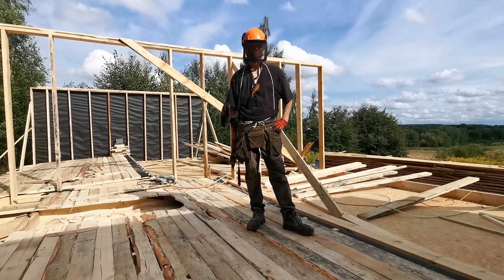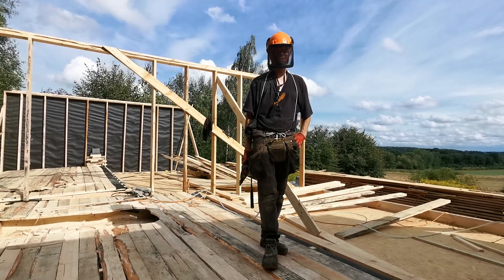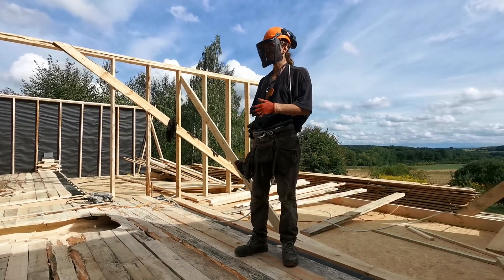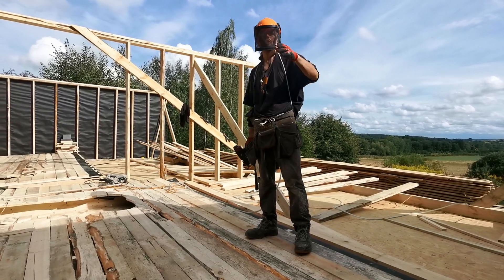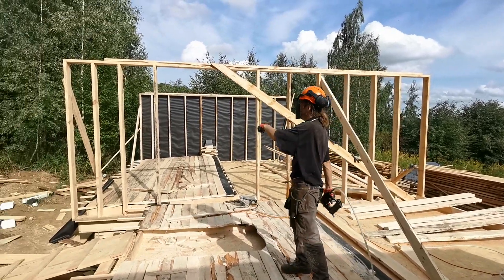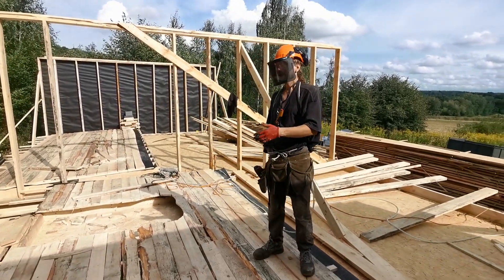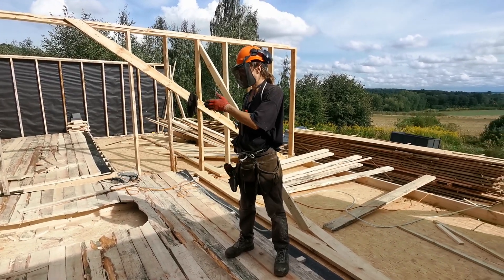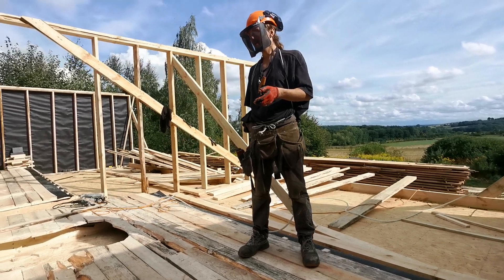Construction of houses 35m2. Day 6. ENG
We invite you to follow short reports on the construction of two outbuildings, each 35 m2, for a total of 70 m2. In the future, these buildings may be converted into a recreational cottage.

Our goal is to share with you how it looks in practice and to try to answer the most frequently asked questions you have for the contractor - Stan. A short introduction to him below.

Stan: "I am a person with many years of experience in building wooden houses in Canada, where most homes are made of wood. In Poland, on the other hand, houses are built of bricks, and only the roof trusses are made of wood. That is why I want to share my experience with you and show you how a wooden house is built in Canadian technology."

During construction, there are no tricks or gimmicks. We do it as it is. In those clothes, in such weather, with such wood as it comes.

Do you think about a 35 m2 cottage? Do you have any questions?

We offer consultations. A short preliminary consultation is free of charge. In case of more detailed information about the construction, we encourage you to support our foundation.

We invite you to follow our reports!